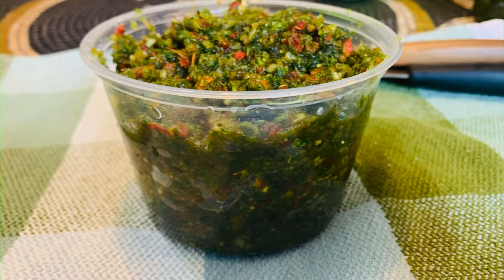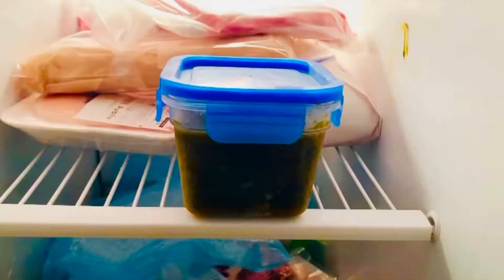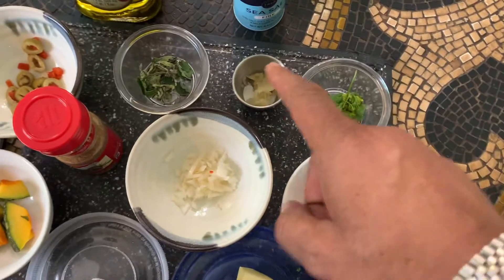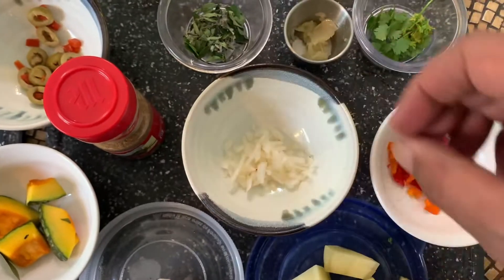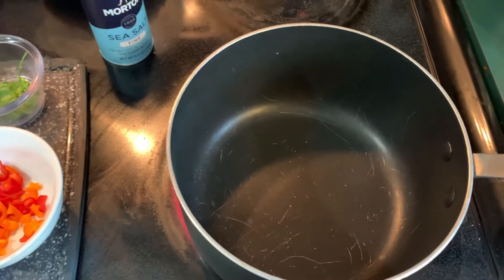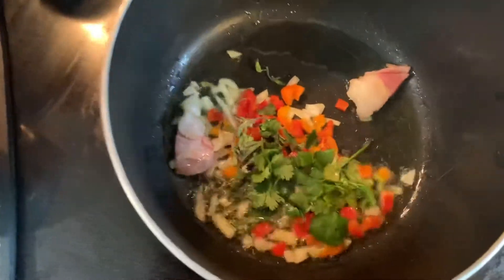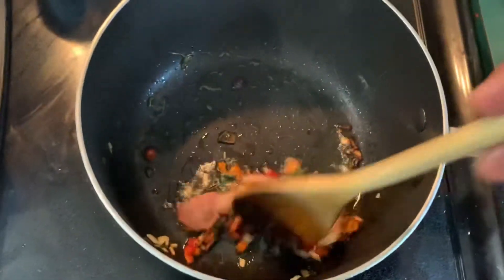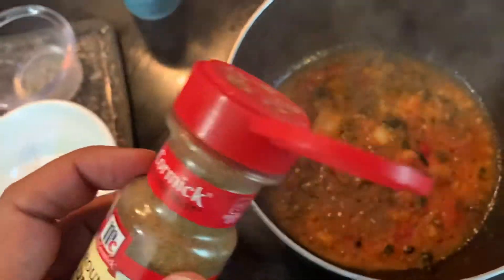Puerto Rican Cooking Base Without Frozen “Sofrito” [Using Real-Time Sofrito Ingredients]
Let’s Create! A considerable number of Puerto Rican dishes are cooked with homemade preserved sofrito. Sofrito consists of a series of ingredients (cilantro, culantro, onions, sweet pepper, garlic, oregano, etc) blended in a food processor and preserved to be used later (sometimes months later) to create a base once it is combined with other ingredients during the simmering process (such as sofrito, tomato sauce, oil, etc) for meat stews, bean stews, arroz con gandules and many others.

As a result it is an ingredient of many ingredients that once prepared will save time that otherwise will be required if those ingredients were chopped the day of the cooking process. But more importantly it also ensures seasonal ingredients are available within the preserved sofrito — this might not be the case if you are buying the vegetables that same day.

However if you have access to most ingredients, you can simply chop what you need and cook them “real time” without relying on the sofrito you already preserved. In essence you are using most of the same ingredients (sometimes you might miss culantro but cilantro serves the same function).

This video will show you how to create that base to cook Puerto Rican food in the event you have not preserved that sofrito before hand.